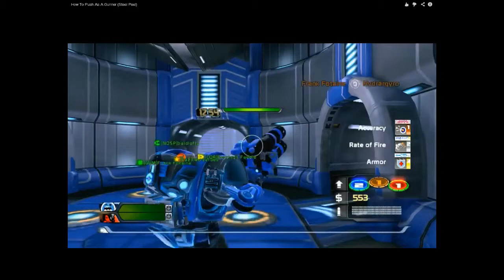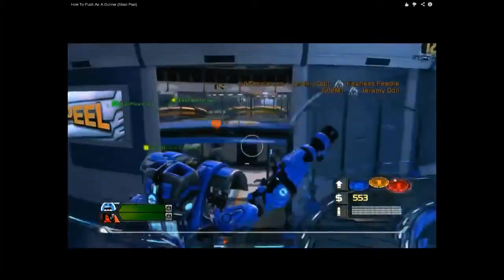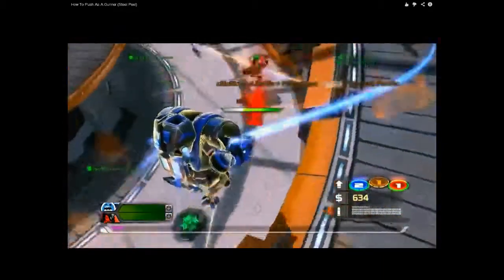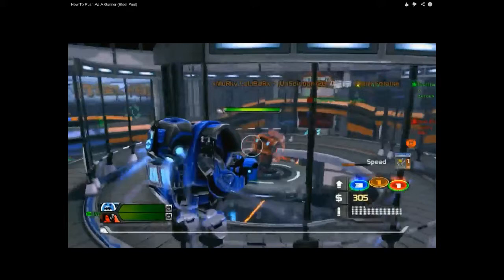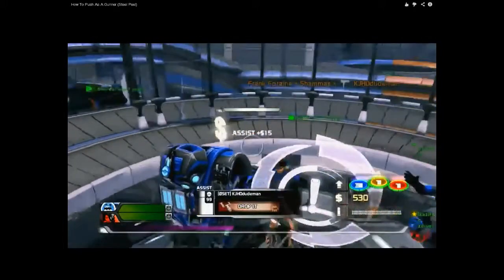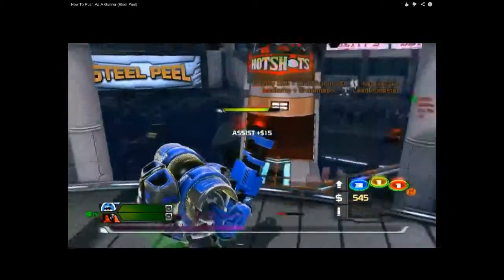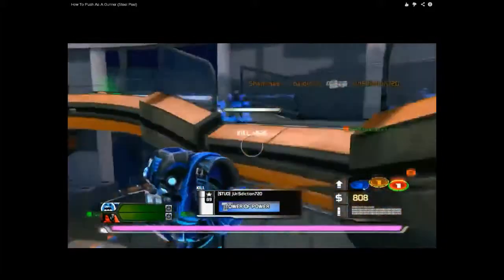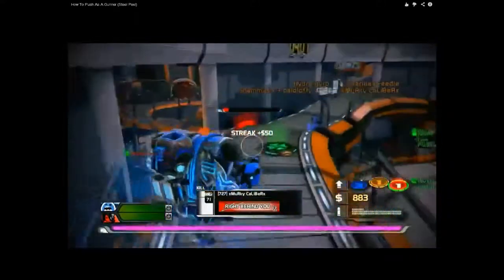Steel Peel Push (Commentary- Gunner)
I break down to play gunner and how to make the final push on Steel Peel.